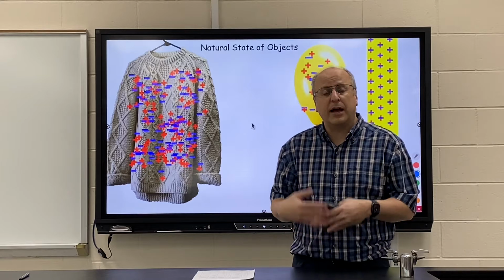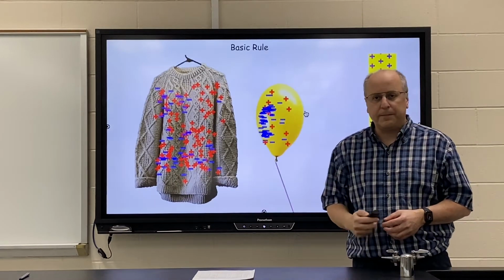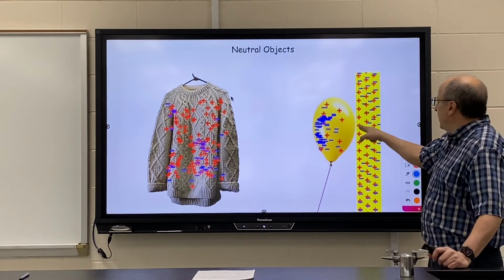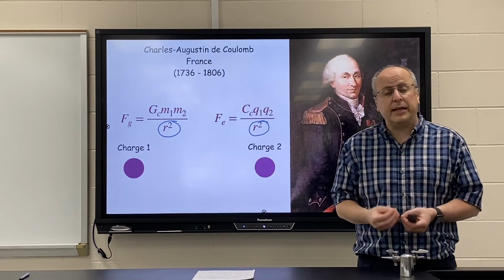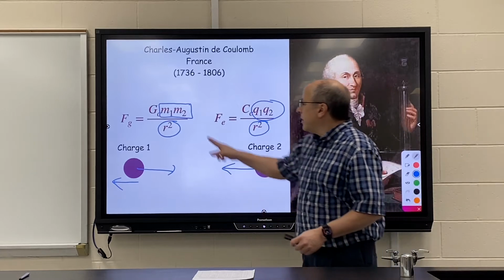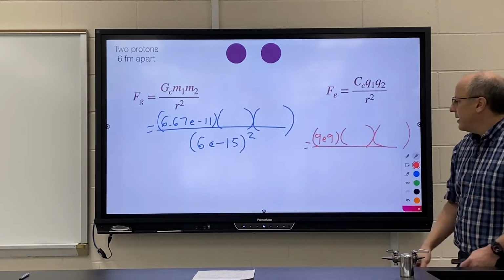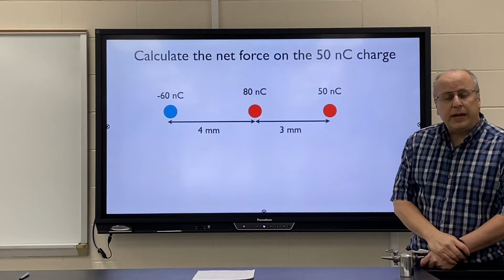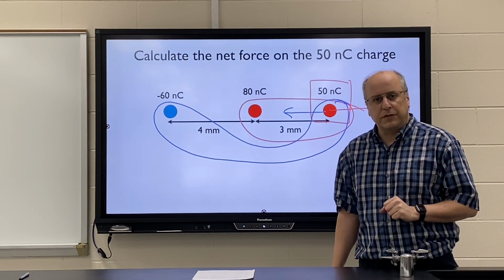Review Of Force Electric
This is for students at home to help them review ideas on the force electric